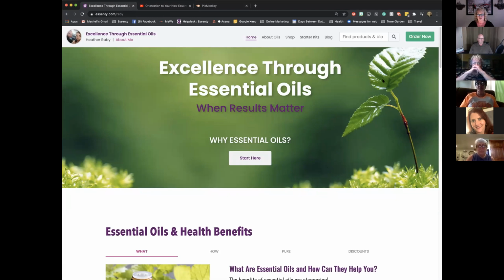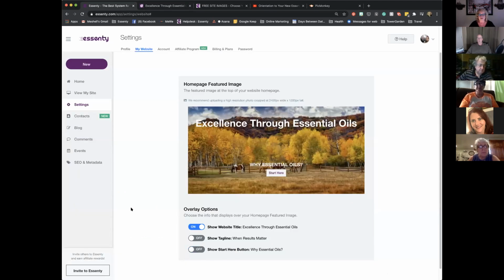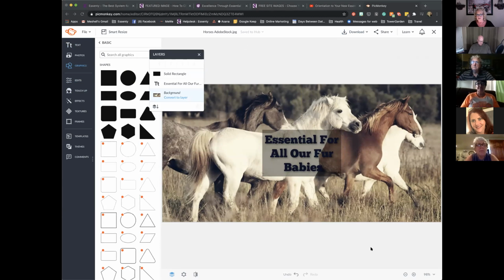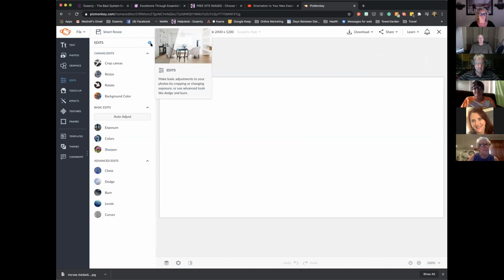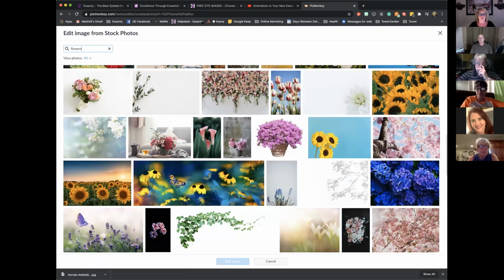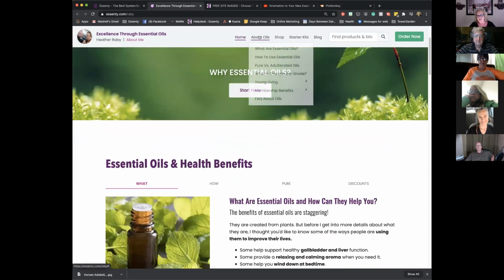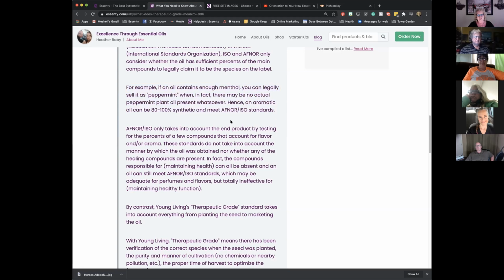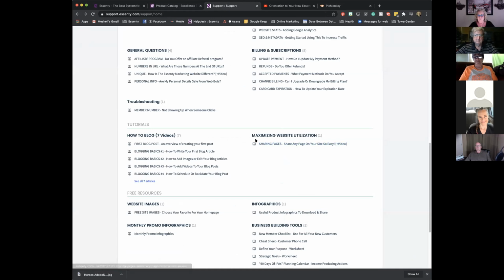Editing Your Homepage Image - Recorded Essenty Zoom Training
Essenty does a Zoom Training session every other Thursday.

In this session, Meshell taught a few clever tricks to use & editing the large image on your website's homepage.

She taught:

 - How to change the image.
 - Find out what size of image will work the best.
 - Where to find pre-created images that you can use.
 - How to use the area for your logo.
 - How to use the area for specials and sales.
 - How the dynamic resizing works and how to utilize it.
 - How to turn on or off the text that shows